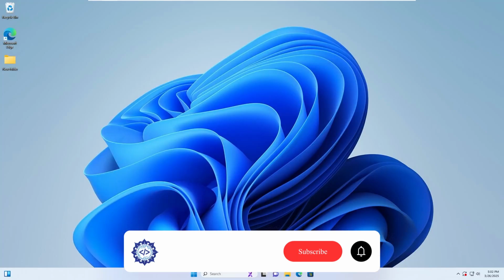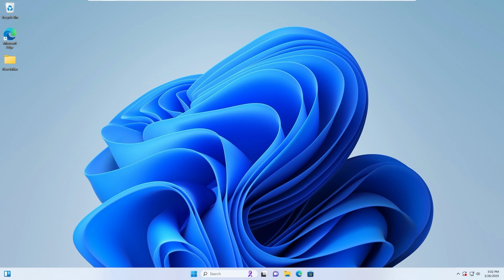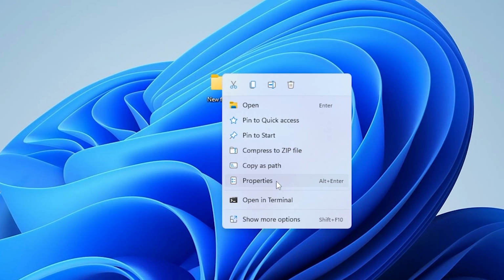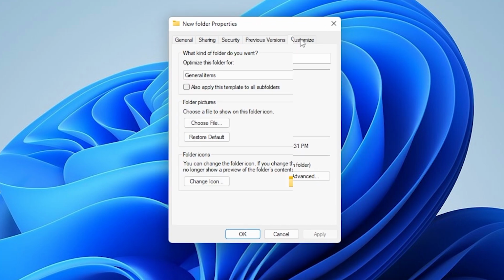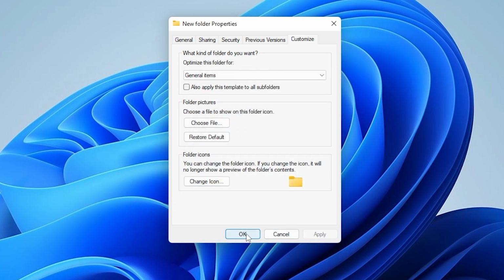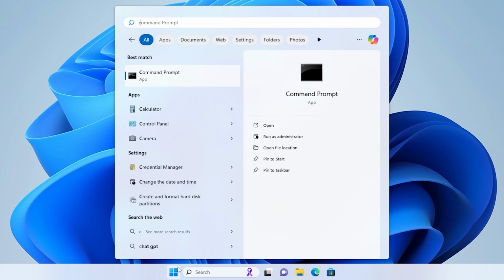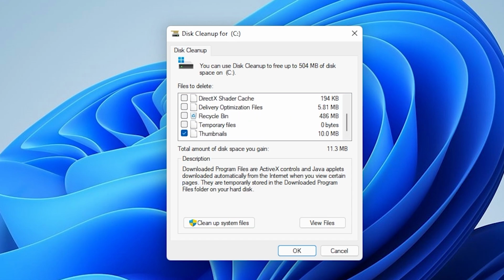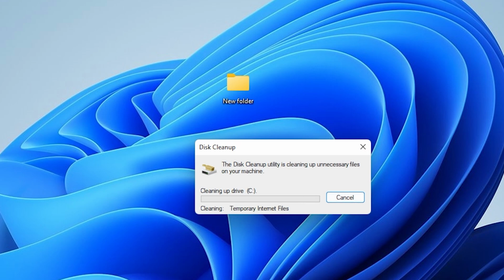How To Remove Black Boxes On Desktop Icons In Windows 11/10 [Solved]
Are you frustrated by black boxes or glitches covering your desktop icons in Windows 11 or 10? 😟 This common issue can make your system look messy and unorganized. Fortunately, you can fix it quickly by resetting folder icons and clearing the thumbnail cache. This step-by-step guide will help you restore your desktop icons to their normal appearance. 🚀

🔹 What You'll Learn in This Video:
✅ Reset Folder Icons: Restore folders to their default appearance.
✅ Clear Thumbnail Cache: Use Disk Cleanup to refresh icon previews.
✅ Restart Your PC: Ensure changes take effect properly.

📌 Timestamps for Easy Navigation:
⏱️ 00:00 – Introduction
🛠️ 00:21 – Reset Folder Icons
⚙️ 00:53 –Clear Thumbnail Cache via Disk Cleanup

✔️ Fix Display Glitches: Eliminate black boxes from desktop icons.
✔️ Improve System Performance: Cleaning cache reduces system load.
✔️ Avoid Unnecessary Reinstalls: Save time by applying these easy fixes.
✔️ Enhance Your Windows Experience: Keep your system neat and efficient.

💙 Like this video if it helped! 👍
📢 Share with others facing this issue!